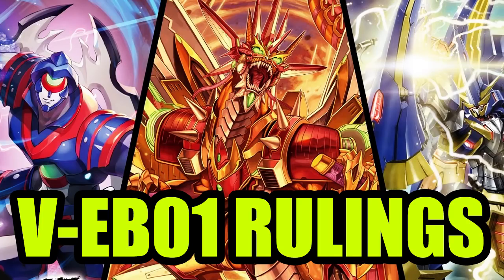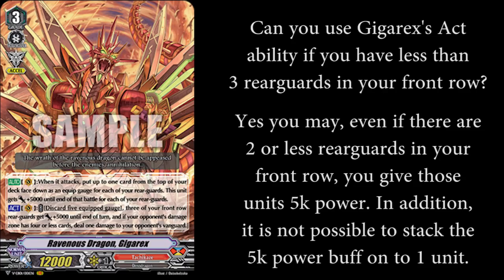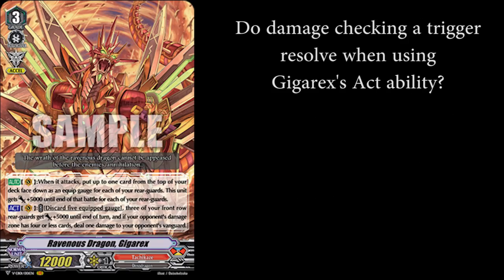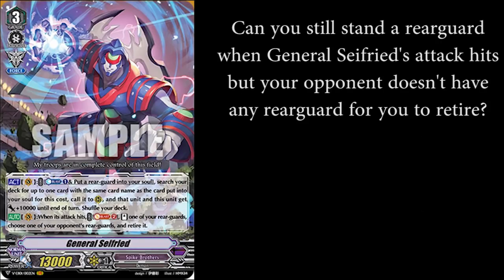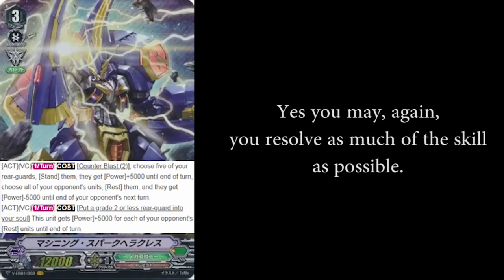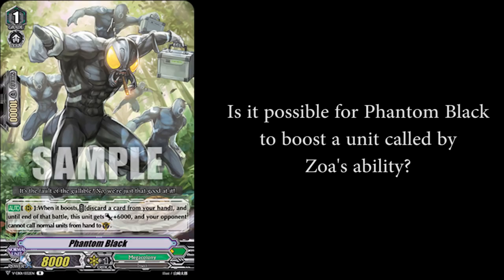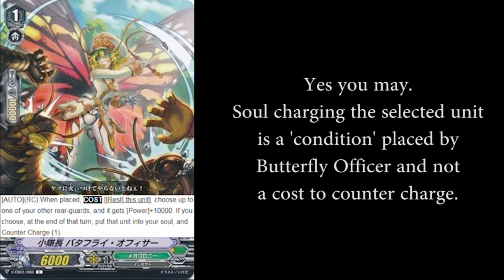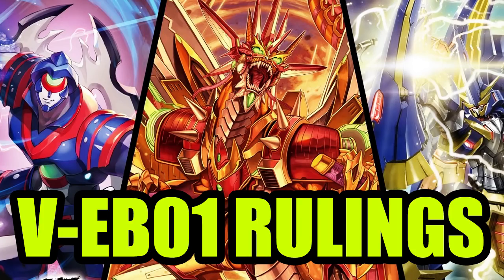V-EB01 Rulings Because Reading is Hard